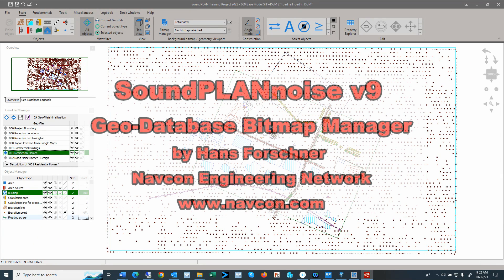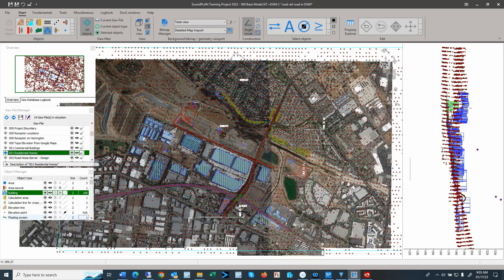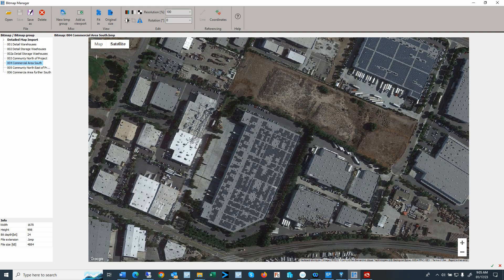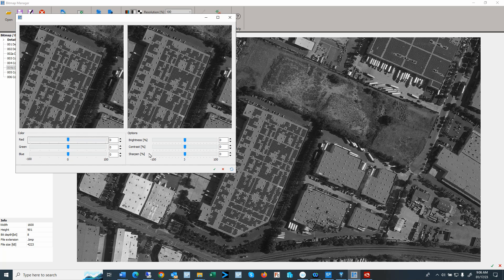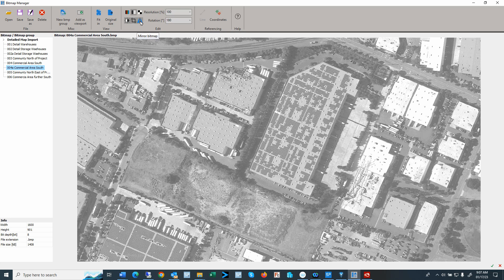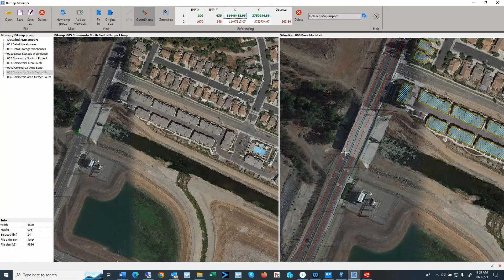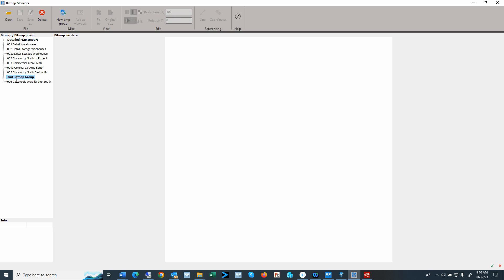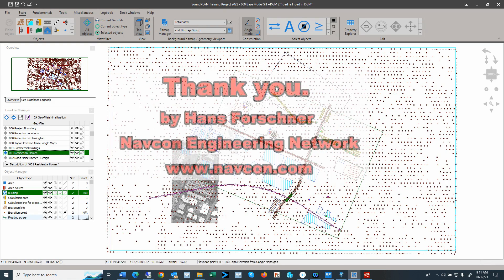SoundPLANv9 Geo-Database Bitmap Manager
This video high-lights the SoundPLANnoise Geo-Database Bitmap Manager.
The video discusses the Bitmap Manager in more detail.
The video shows how to edit, change bitmaps, and how to create bitmap groups and change bitmaps order and move bitmaps into a group.

Any comments, thumps-up ...  or questions - please let me know - thank you.

Time Line
0:00 Introduction
0:50 Bitmap showing in Front and Side View
1:15 Zoom in Front and Side View
2:00 Bitmap Manager
2:30 Bitmap Clip Area
3:10 Duplicate Bitmap, Black & White, Contrast, Flip bitmap and rotate
5:10 New or Set Coordinates
7:00 Create Bitmap Group
7:20 Move Bitmap Group and move Bitmap to the new group